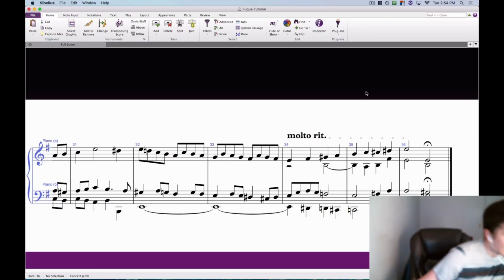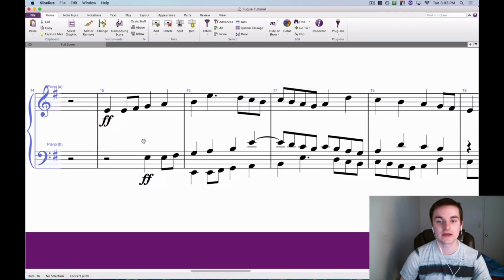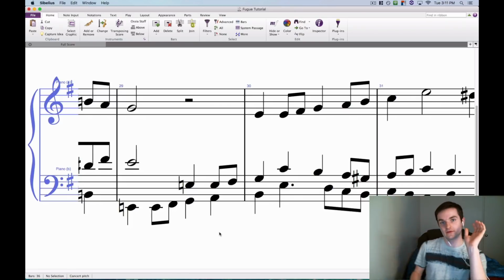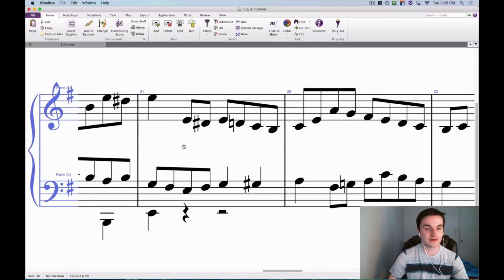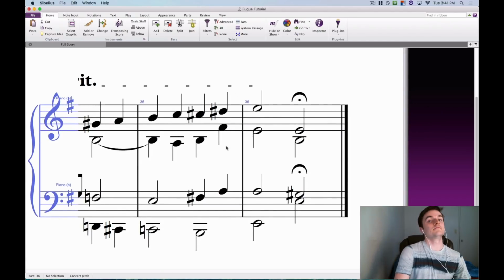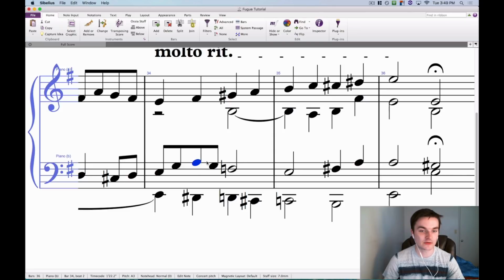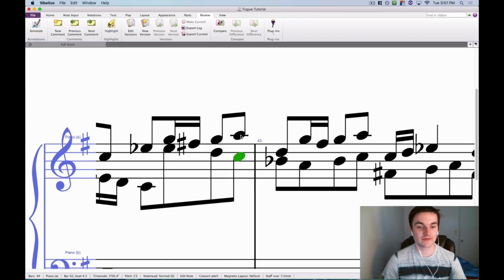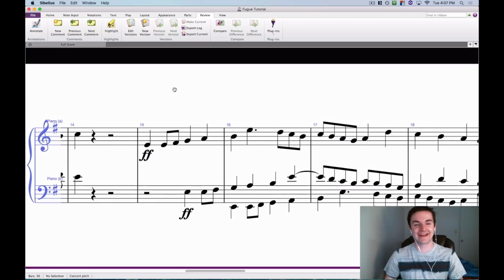How to Write a Fugue - Part 3 (Stretto, Coda, Interval Analysis)